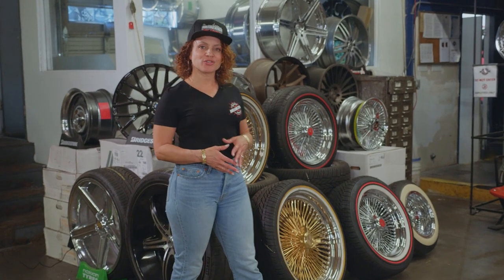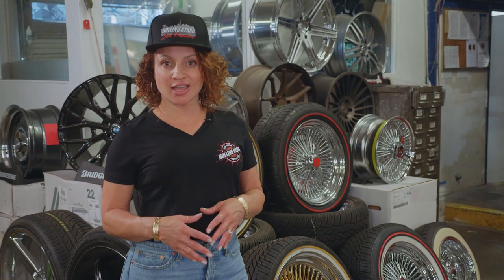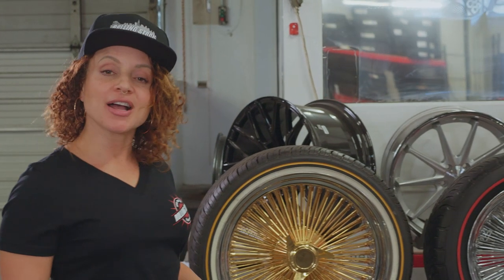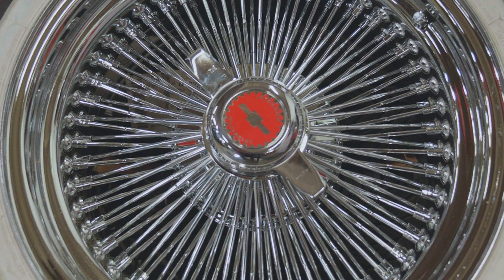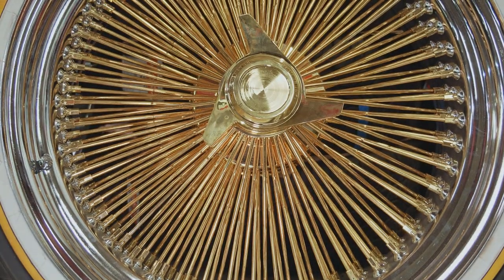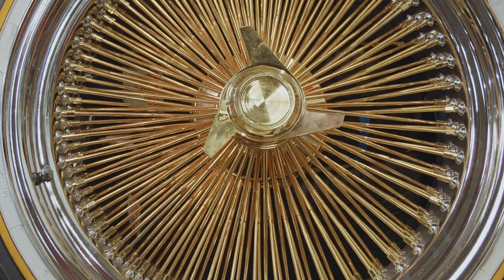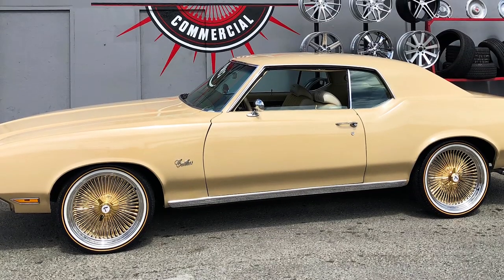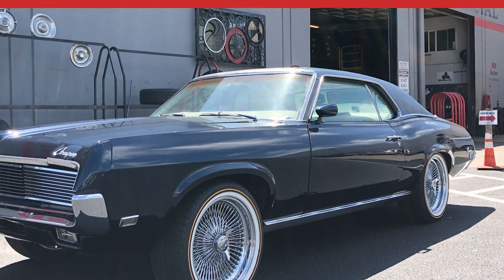Are you considering WIRE WHEELS for your car? Watch this first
Are you wondering whether wire wheels are right for your car? Are you aware of all of the factors involved when selecting a set of wire wheels?

There are many choices when it comes to wire wheels, such as size, style, finish, number of spokes, knock-off style and manufacturer (American vs Chinese Gold, for example).

This video also goes over which cars are NOT well suited for wire wheels.

Proper installation is also crucial when it comes to wire wheels!

Come see us at Rolling Stock to discuss your needs, explain your options and get you fitted for a set of wire wheels!

About Rolling Stock

Rolling Stock is a locally owned and operated automotive service center founded in 1988. Today we are located at 601 Bayshore Boulevard San Francisco, CA 94124

We specialize in wheels and tires for passenger vehicles and big trucks (big rigs, semis, tractors, fork lifts, buses, firetrucks, etc.  We also offer wheel alignment, suspension work (lifting/ lowering), brakes and most under-car service.

Here is a list of our most popular services:

·         New and Used wheels

·         New and Used Tires

·         Commercial Tires from Big Rig to Fire trucks to tour buses and everything in between

·         Wheel Repair, we fix curb rash, we weld wheels, powder-coat, chrome dip

·         Wheel alignments, brakes

·         Lifting and lowering/ suspension

·         Window tinting

You may remember us from our original location at 695 South Van Ness Ave in the Mish!

Or you may recall our second location at 2860 16th St. in San Francisco’s Mission District.

We treat our customers’ vehicles as if they were our own. Whether you are from San Francisco, CA, South San Francisco, CA, Daly City, CA, or another surrounding area, please contact us online or by phone to schedule an appointment or drop by and see us during business hours.

We’re open Monday through Friday from 7:30 AM – 5:30 PM and on Saturday from 8:00 AM – 2:00 PM.